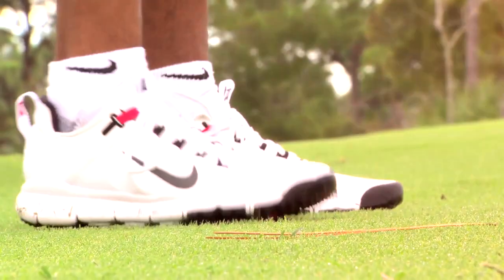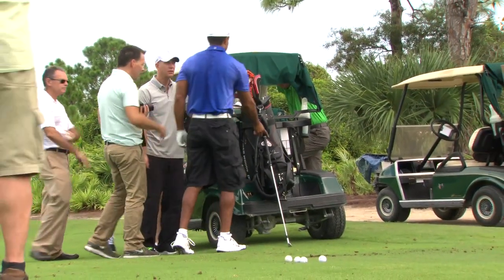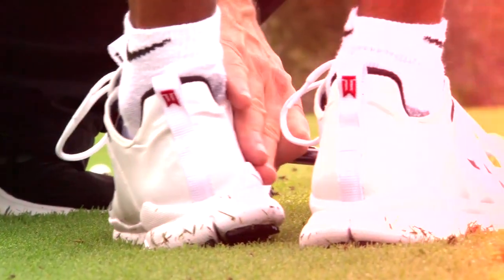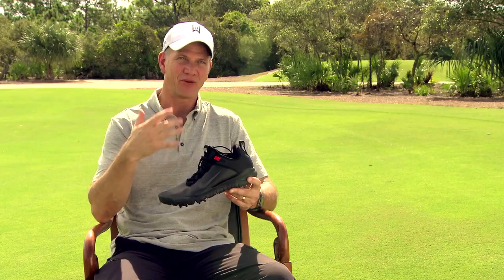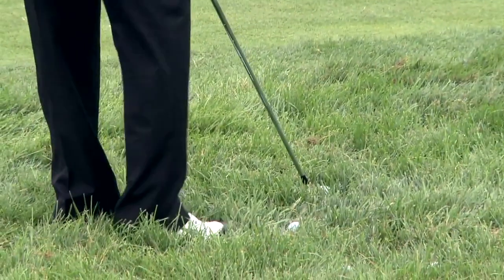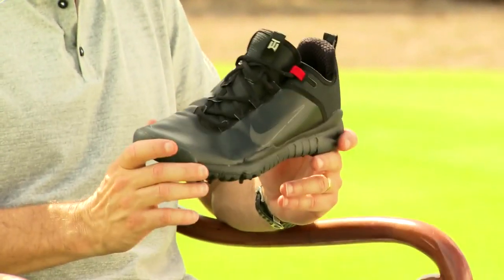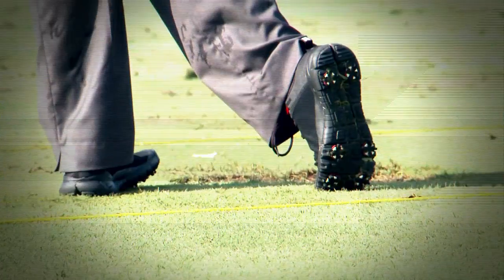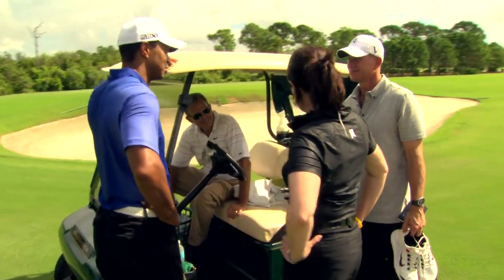Nike TW 13 ナイキ タイガーウッズフリーゴルフシューズ： タイガーの声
タイガー愛用のランニングシューズ、フリーシューズを元に、ついにTW13ゴルフシューズ登場！
お買い求めは、円高還元でお得なフェアウェイゴルフまで！